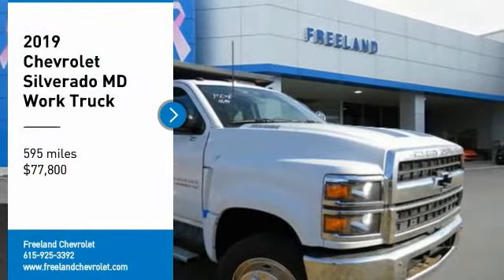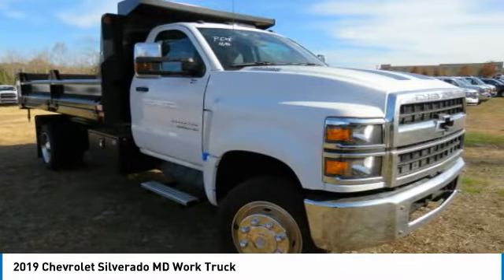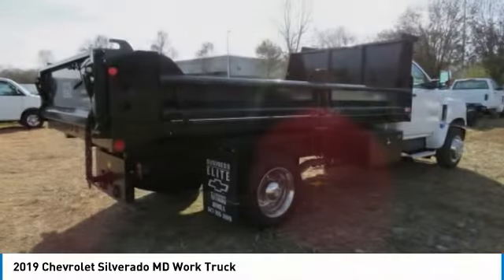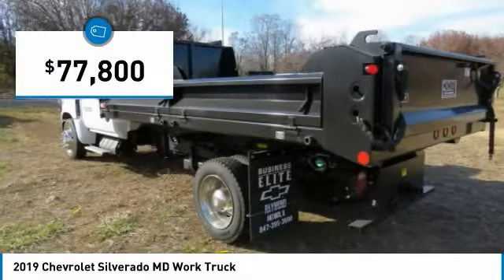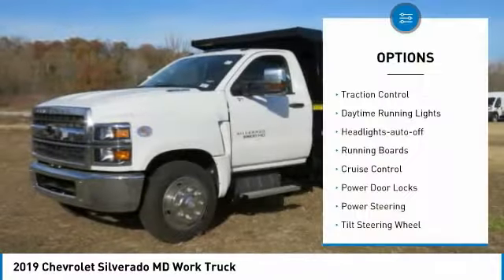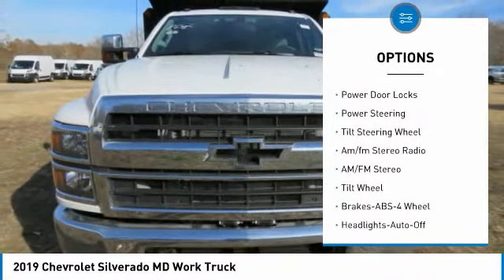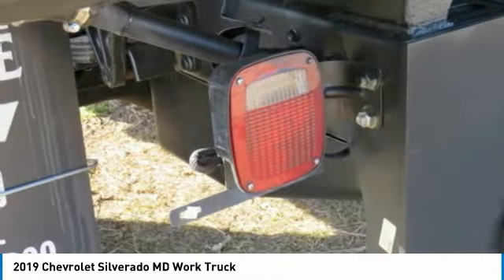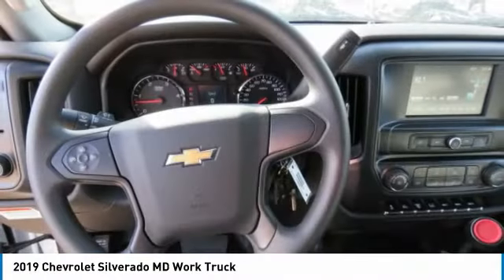2019 Chevrolet Silverado MD KH885996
2019 Chevrolet Silverado MD Work Truck

Freeland Chevrolet
5333 Hickory Hollow Parkway

$2,867 off MSRP!brbr2019 Chevrolet Silverado 6500HDbrbrbrWe will beat any Middle Tennessee dealer's price on new Chevrolet's.brbrOne Low Price ! Great Selection ! Find Your New Road !